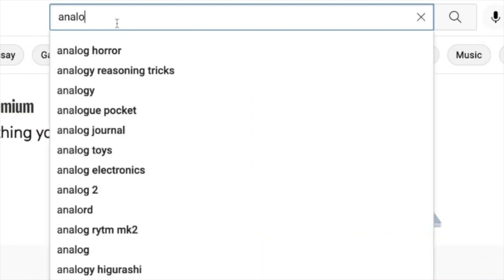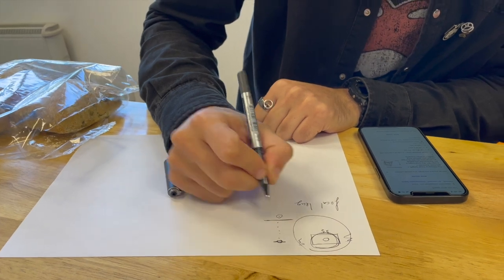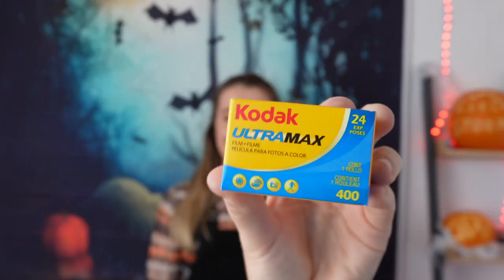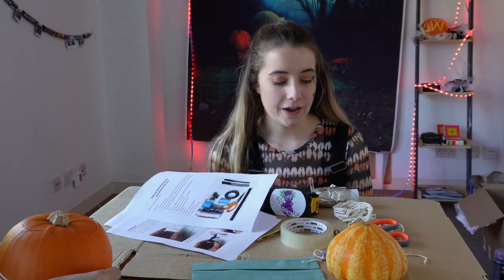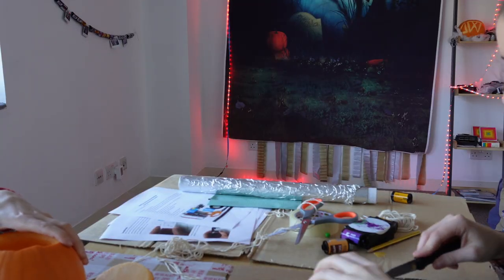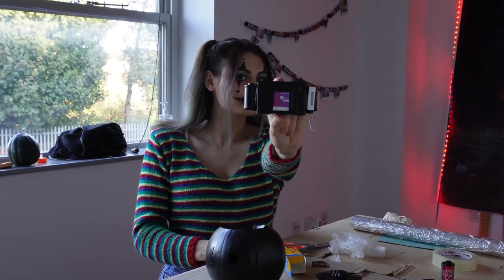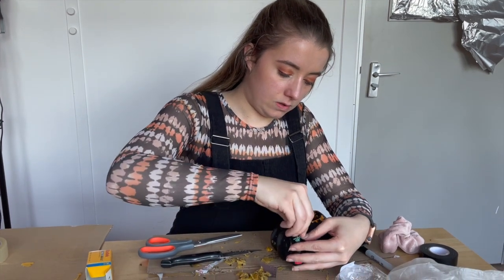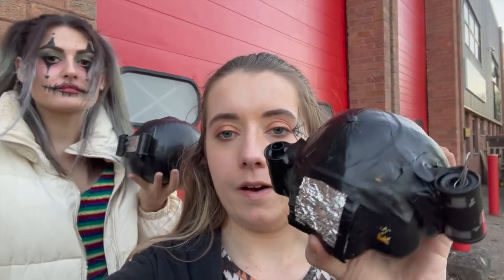How to Make Pumpkin Pinhole Cameras 🎃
Happy Halloween! 👻

In this long overdue video, Emma and Shannon have some fun experimenting with pinhole photography!

To get in the Halloween spirit, they will be turning pumpkins into pinhole cameras. Watch this video to find out how they did it, including some tips and tricks for pinhole photography, the equipment you will need, and of course the results!

This video was so much fun to make, we hope you enjoy and will give pinhole photography a go yourself too!

For more about our developing services head to our lab page here (but please always give prior warning when sending in films that may have been contaminated, as we might not be able to process it due to the risk of it damaging our lab equipment)

Happy Shooting!

00:00:00 Intro
00:01:49 What is Pinhole photography?
00:02:21 The Maths of Pinhole photography
00:04:47 What you will need
00:06:54 How to make a pumpkin Pinhole Camera
00:14:58 Exposing your film
00:16:00 Retrieving your film
00:16:24 Developing the film
00:17:00 The results!

Many thanks to Sebastian @minusonestop  and Jack’s Lab for their development help!